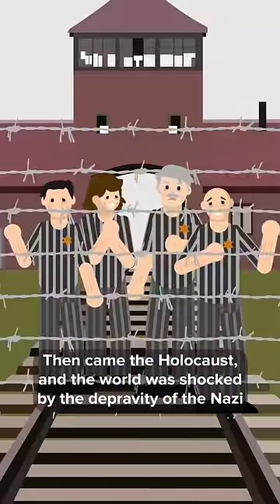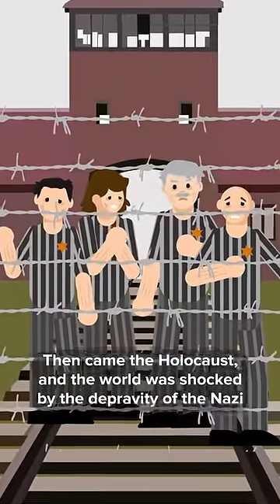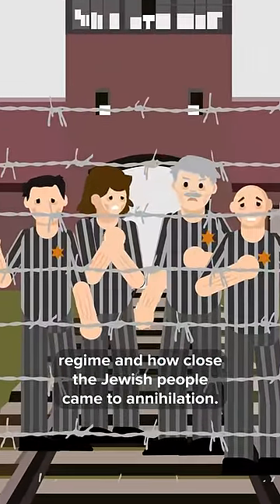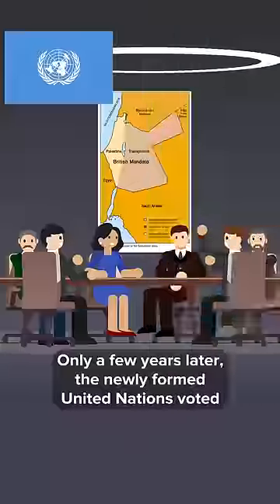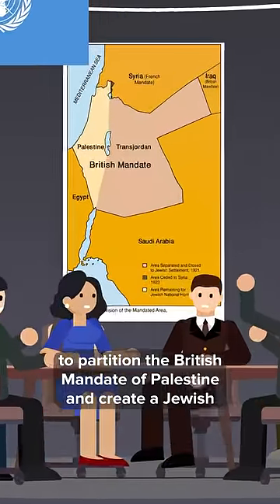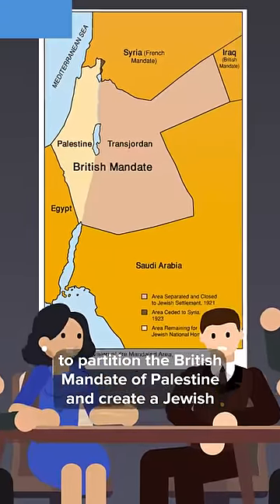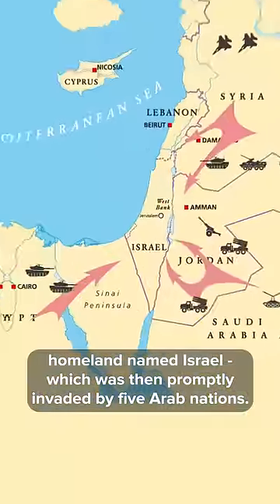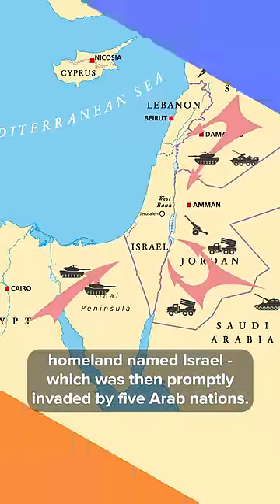How Israel Was Formed